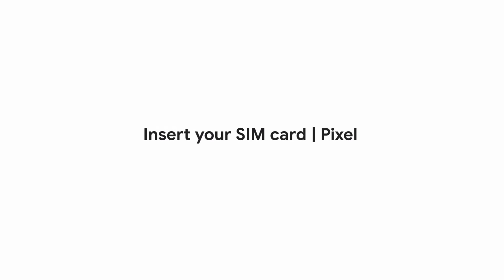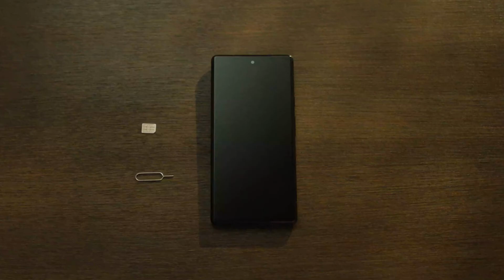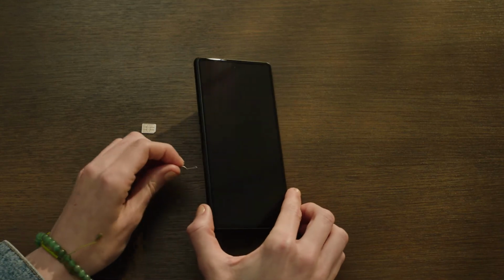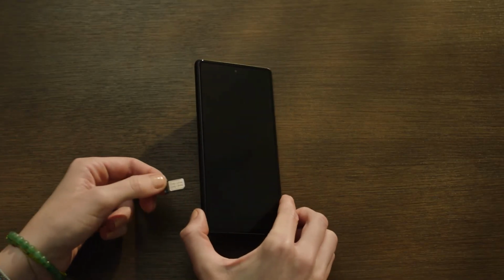Insert your SIM card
Watch this video to learn how to insert your SIM card into your Pixel.